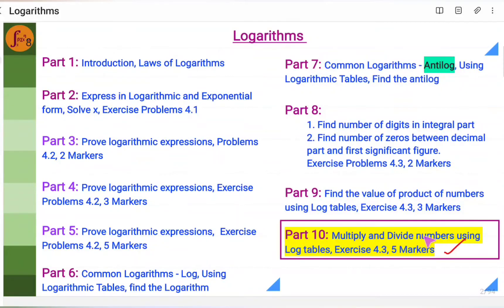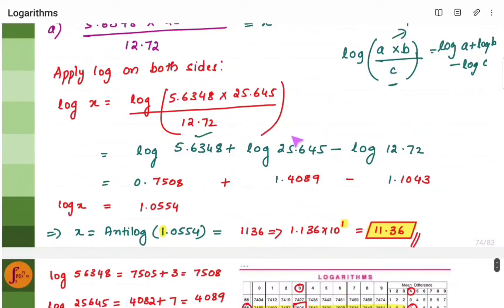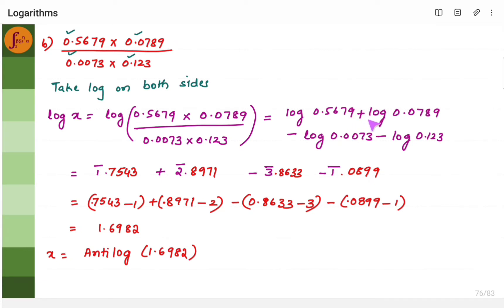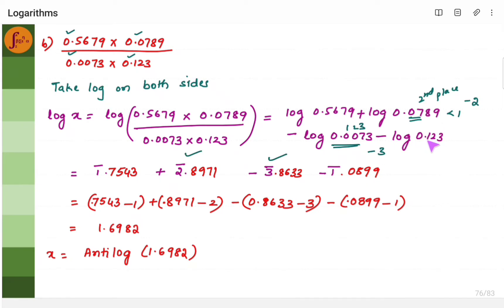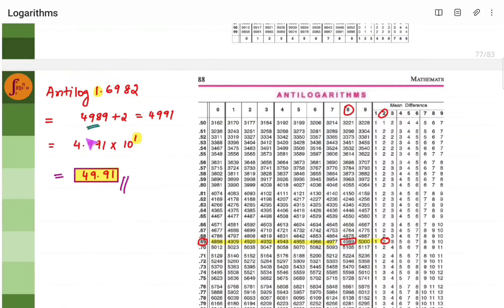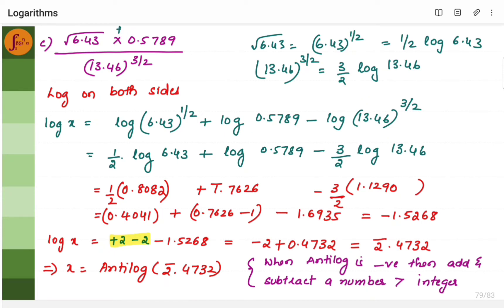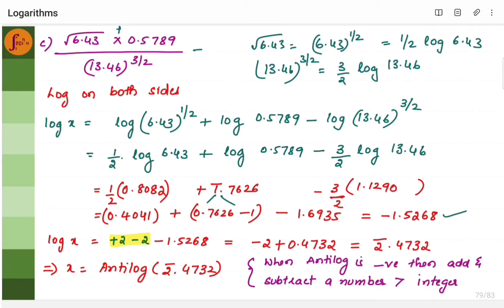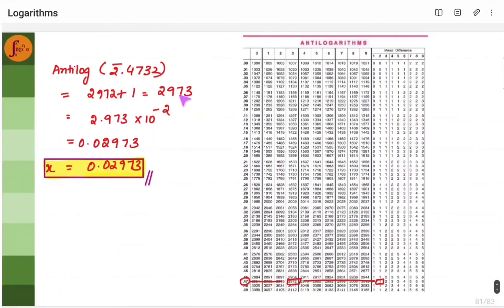1st PUC | Class 11 | Logarithms Part 10 | Exercise 4.3 5M | Problems l Basic Maths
1st PUC | Class 11 | Logarithms Part 10 | Exercise 4.3 5M | Problems l Basic Maths

Basic Maths, 1 PUC, Exercise 4.3, 5 Markers, Chapter Name: Logarithm
Using Log Tables, Find the value of:

1. (𝟓.𝟔𝟑𝟒𝟖 𝑿 𝟐𝟓.𝟔𝟒𝟓)/(𝟏𝟐.𝟕𝟐)
2. (𝟎.𝟓𝟔𝟕𝟗 𝑿 𝟎.𝟎𝟕𝟖𝟗)/(𝟎.𝟎𝟎𝟕𝟑𝒙𝟎.𝟏𝟐𝟑)
3. (√(𝟐&𝟔.𝟒𝟑)×√(𝟑&𝟎.𝟓𝟕𝟖𝟗))/〖𝟏𝟑.𝟒𝟔〗^(𝟑/𝟐)

00:00 - 01:03 - Exercise 4.3 Find the value of (𝟓.𝟔𝟑𝟒𝟖 𝑿 𝟐𝟓.𝟔𝟒𝟓)/(𝟏𝟐.𝟕𝟐)
01:04 - 02:39 - Exercise 4.3 Find the value of (𝟎.𝟓𝟔𝟕𝟗 𝑿 𝟎.𝟎𝟕𝟖𝟗)/(𝟎.𝟎𝟎𝟕𝟑𝒙𝟎.𝟏𝟐𝟑)
2:40 - 4:52 - Exercise 4.3 Find the value of (√(𝟐&𝟔.𝟒𝟑)×√(𝟑&𝟎.𝟓𝟕𝟖𝟗))/〖𝟏𝟑.𝟒𝟔〗^(𝟑/𝟐)